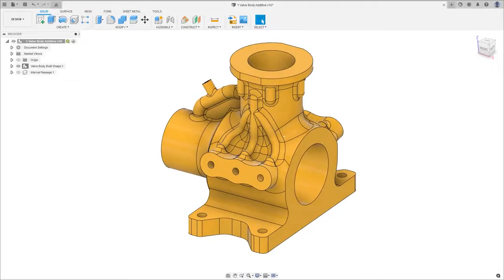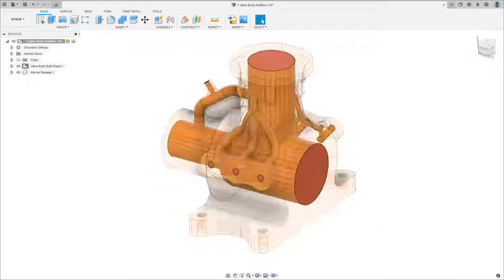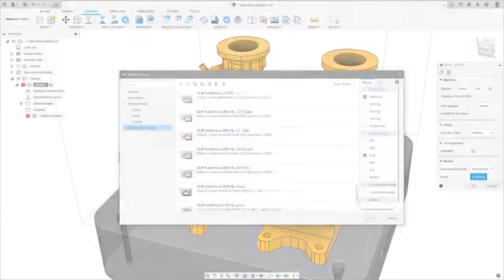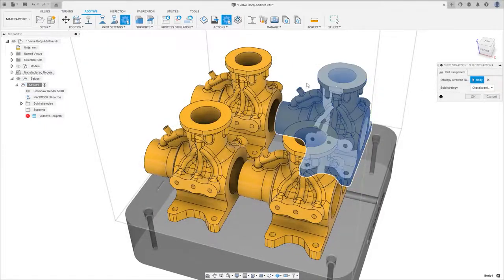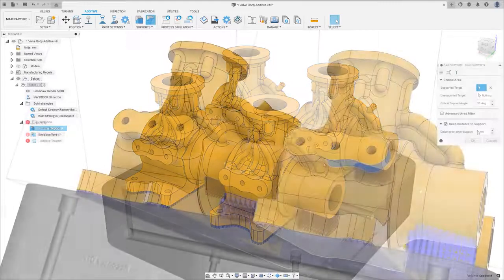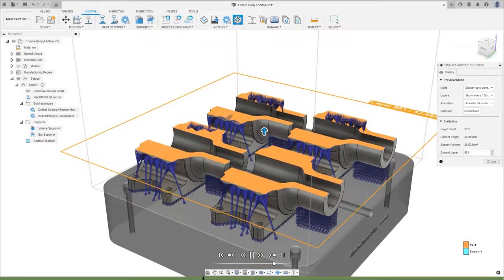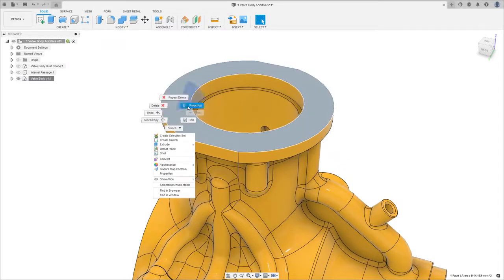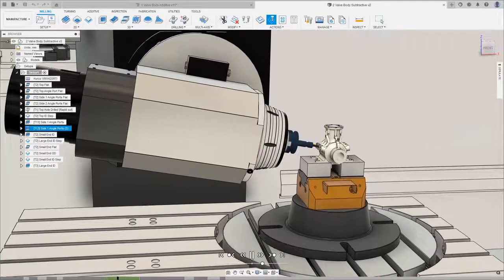Fusion 360 Additive Build Extension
Malzeme israfını ve maliyeti azaltmak için toz yatağı füzyonunu kullanarak metal parçaları katkılı olarak üretin. 3B yazdırma parametrelerini seçin, parçaları otomatik olarak yönlendirin ve verimli programlama için tamamen ilişkisel destek yapıları oluşturun. Yüksek kaliteli yüzey kalitesi için aynı Fusion 360 ortamınızda hızlı bir şekilde eksiltici son işlem işlemleri oluşturun.